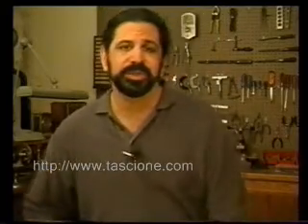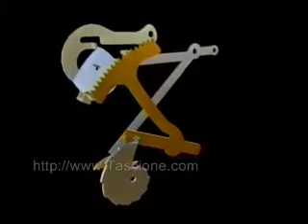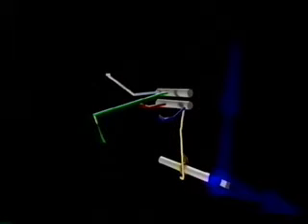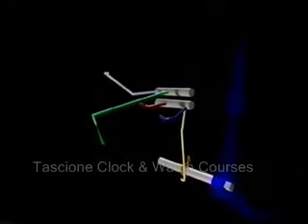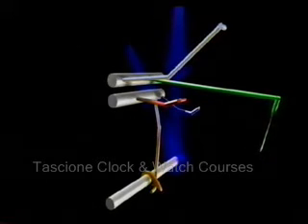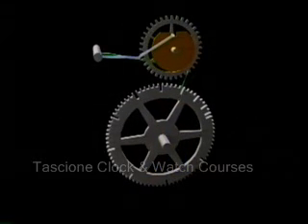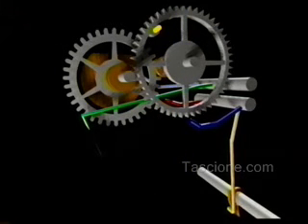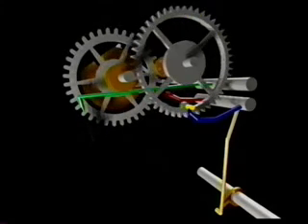Clock Repair Count Wheel Strike Animation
Strike Animation from Tascione Clock Repair Course

Clock repair is a fun and rewarding hobby that often evolves into a part or even full time income.

The basic operation of a normal time only mechanical clock mechanism is fairly easy to understand but when a clock is required to strike out the hours things tend get a lot more complicated.

There are two common striking mechanisms. The earlier of the two is the count wheel  and it's successor is the rack and snail.  The animations in this video excerpt are meant for those who may just need a little more help visualizing how this early count wheel striking mechanism works. The count wheel strike is found in many older clocks.  American time and strike, antique cuckoo, grandfather clocks; the list goes on.

If your interests lie in antique clock repair then it's a must to completely understand how this type of striking works. Between this video and many other videos up here on youtube you should quickly grasp the concept of the goings on behind the scene of this fascinating and fun strike train. The interaction between all of the levers and wheels appears daunting at first but you'll soon see that it's all just basic mechanics and not nearly as complicated as first thought. The design is ingenious and made for a strong and dependable striking train. You'll find some variants to this mechanism but they are all fundamentally the same. If you learn the basic principals of how this mechanism works you can easily figure out those variations.

Also having a good understanding of this strike is important before tearing down the movement. They come apart easily but can be a real bear when it comes time for re-assembly without possessing a full understanding of its function. If understood then all of those levers and pins will make perfect sense and setting up the strike during reassembly should be a breeze. Studying and knowing how it works can make the difference between an enjoyable clock repair experience or a struggling and possibly discouraging one.